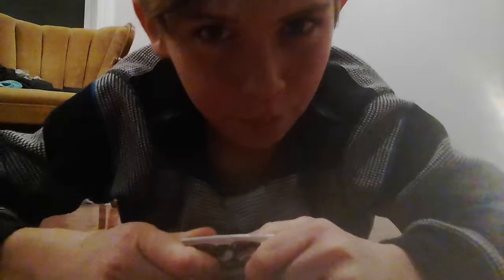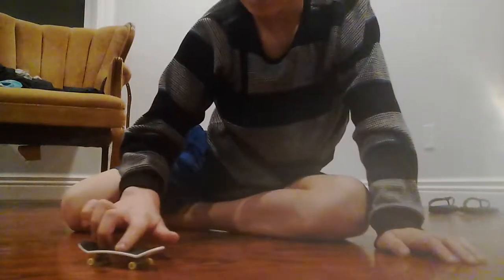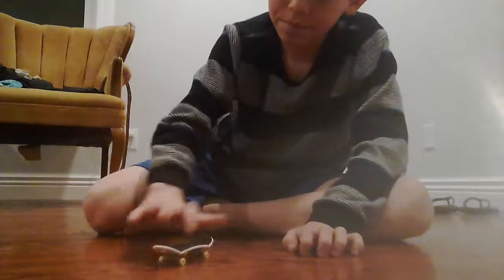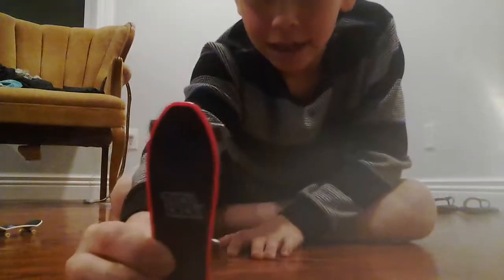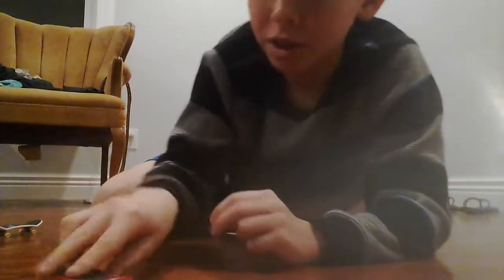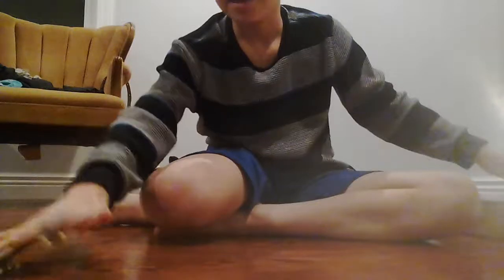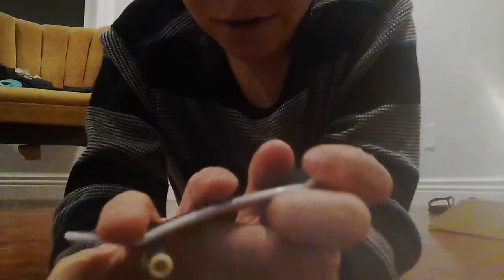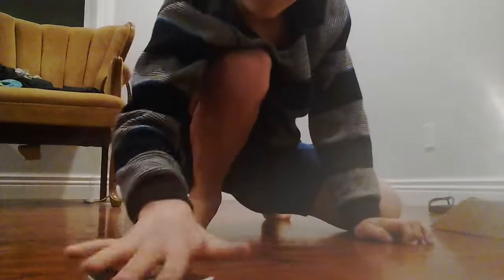4 easy beginner tricks on teck deck's